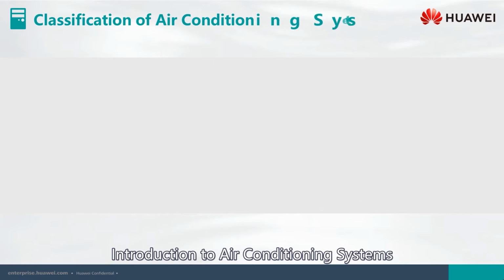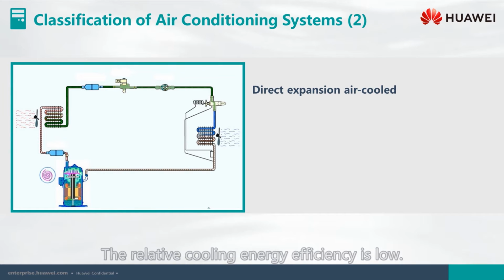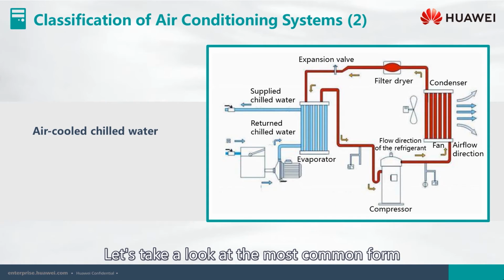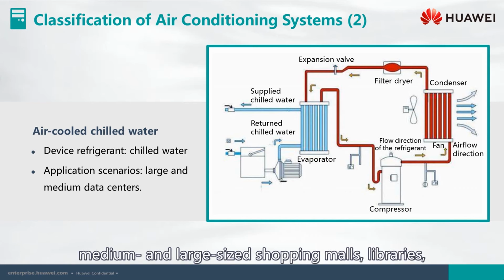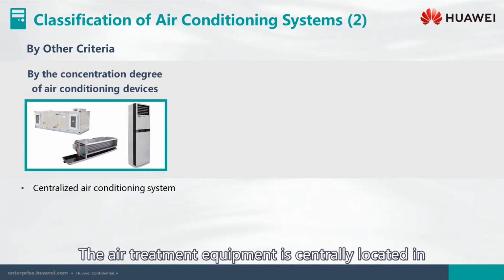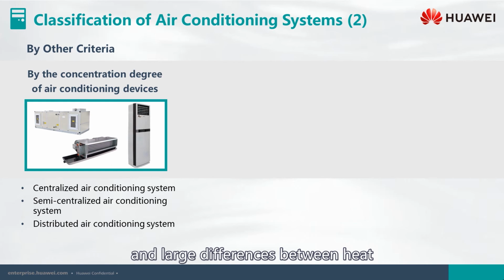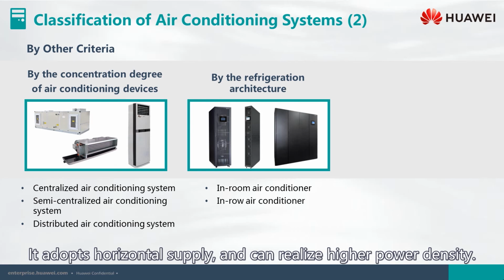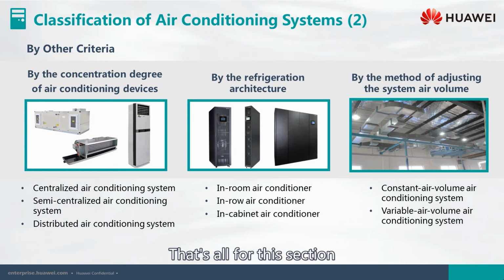5 2 2 HCIA Data Center Facility Course Full HD